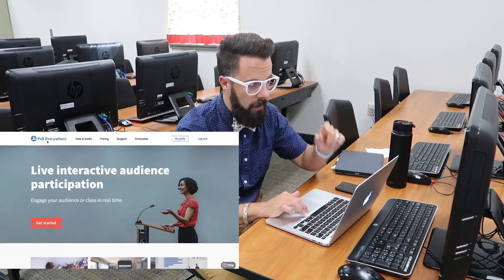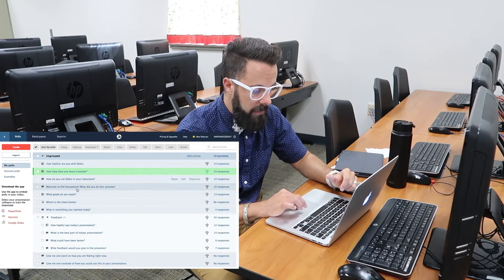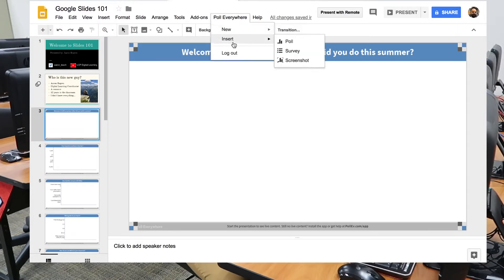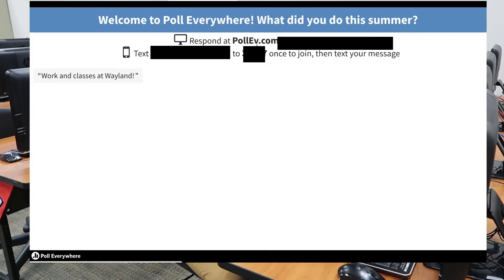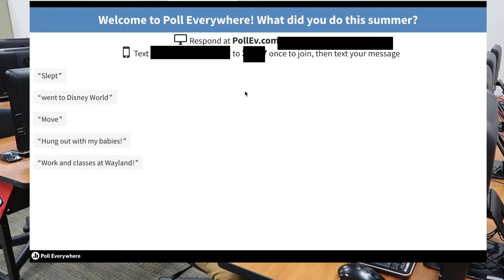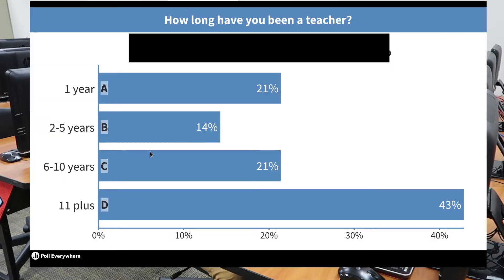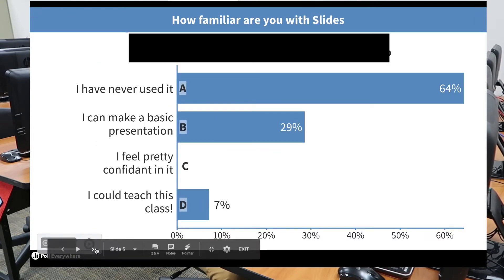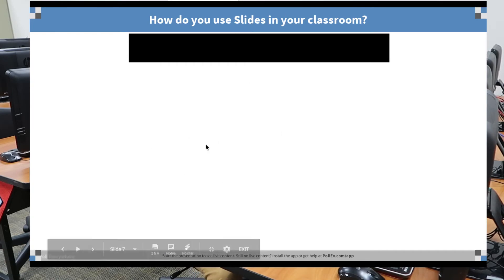Quick Tip- Polleverywhere For Slides and Keynote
Showing you a great add on for Google slides, Keynote, or Powerpoint.  This allows you to add surveys, questions, and interactivity to your presentations.

Websites-
Mholley.lcisd.net